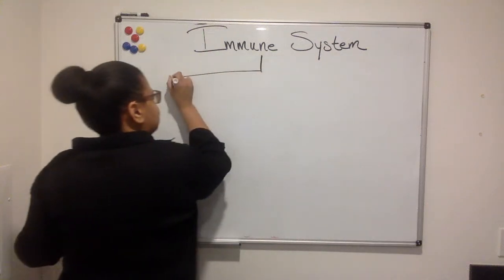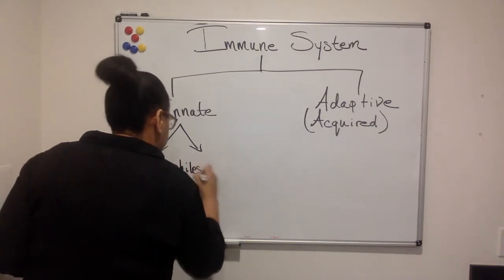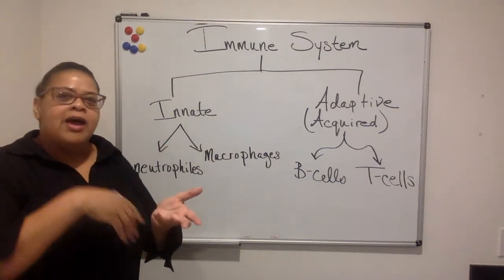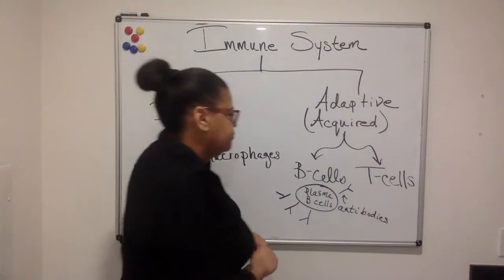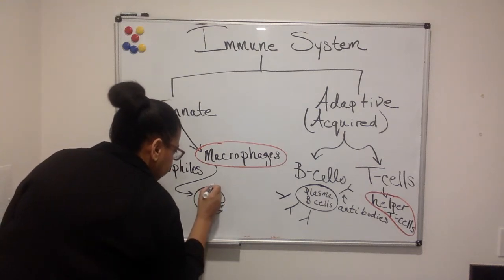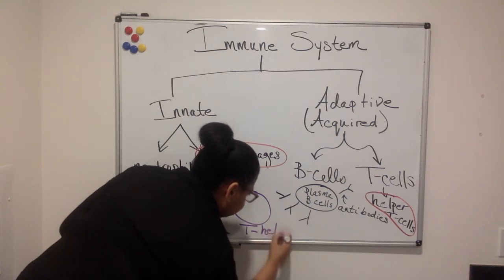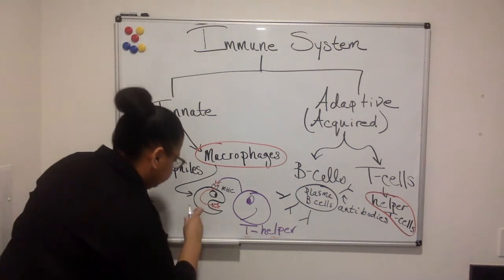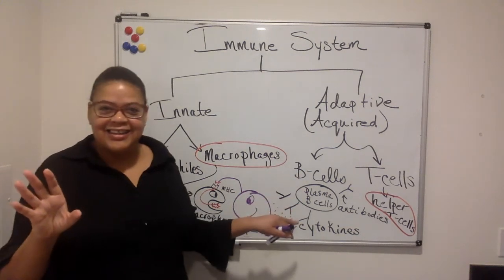Lane part 4 Biosci Pandemic lecture